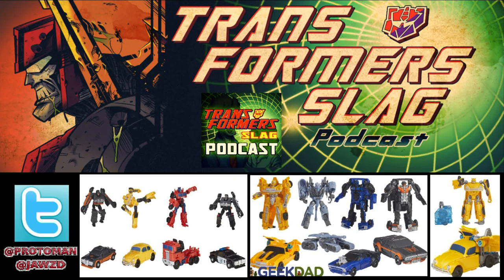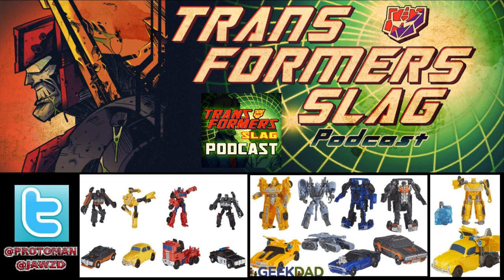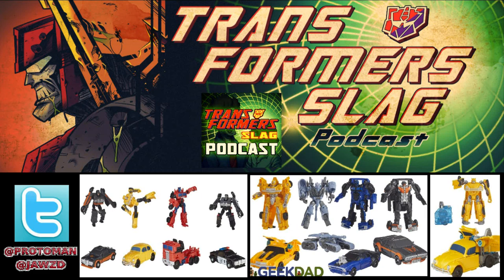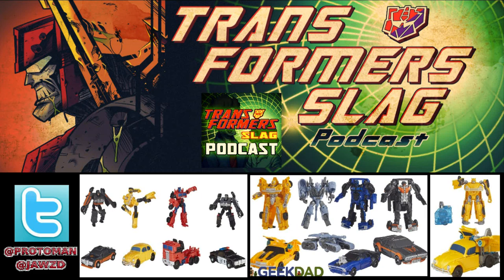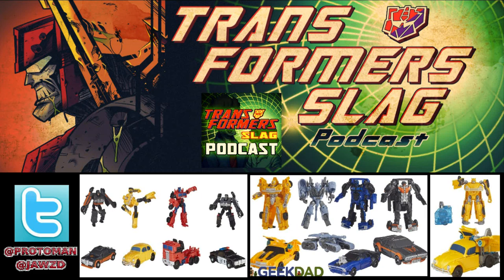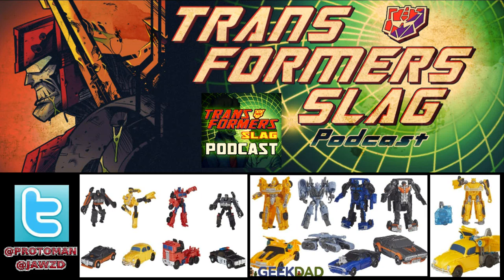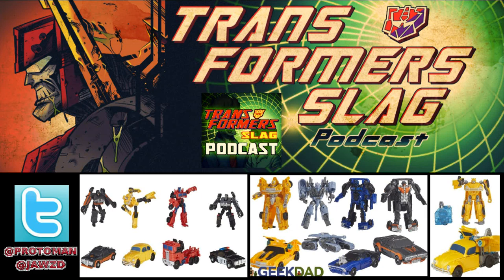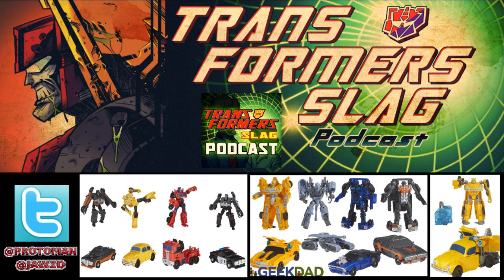Transformers Bumblebee The Movie Energon Igniters toys REVEALED!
We finally got a good look at a lion's share of toys and figures of the upcoming Transformers Bumblebee Movie.   Bumblebee, Hot Rod, Barricade, Dropkick, Optimus Prime and MORE.  Along with DJ Bumblebee and Shatter being revealed!

David Cabal, Ian McRobbie, Thomas Manthei, MassiveGains, TheGreySkull